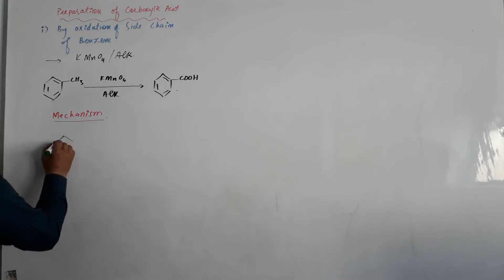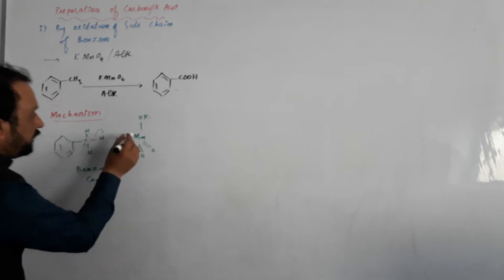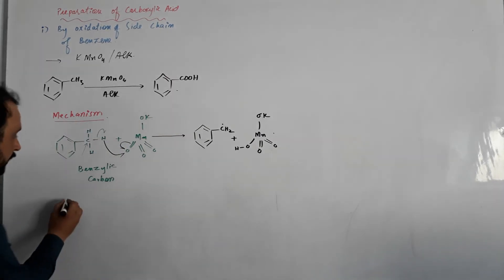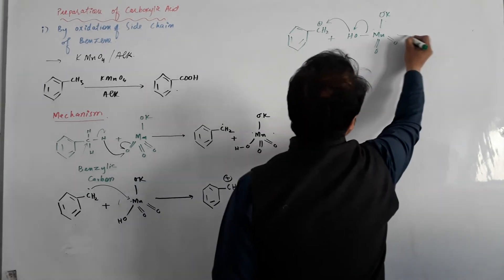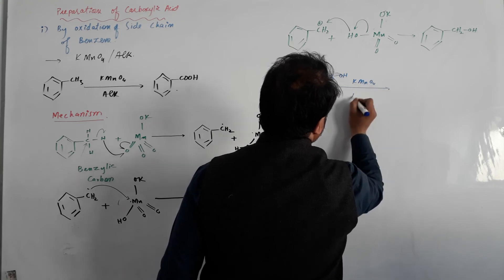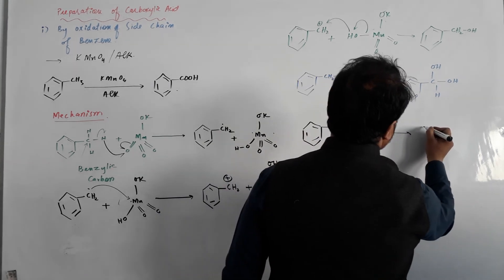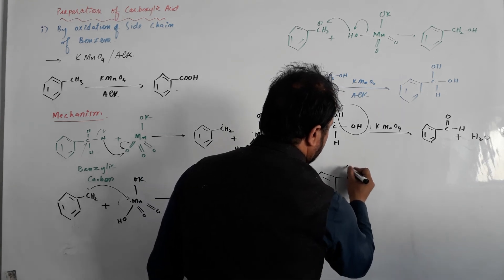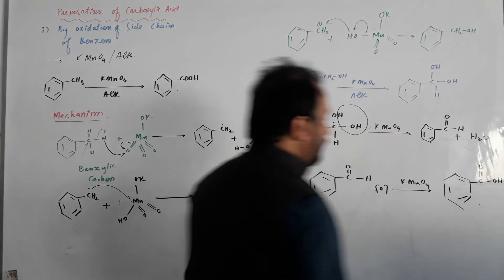preparation of carboxylic acid from oxidation of side chain benzene and its mechanism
mechanism for oxidation of side chain of benzene. preparation of aromatic carboxylic acid NMDCAT ECAT nms chapter 20 smart syllabus